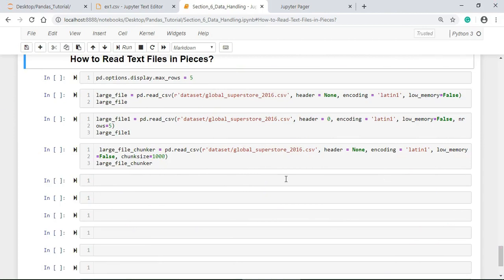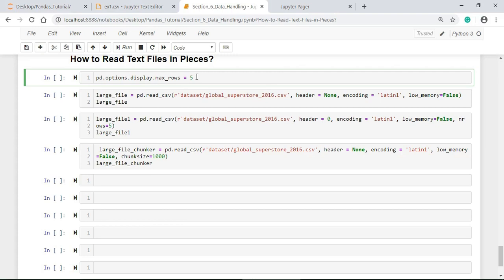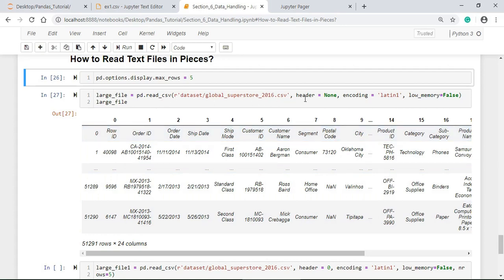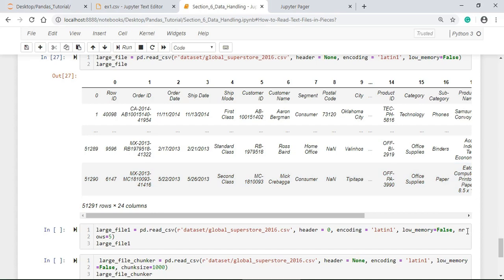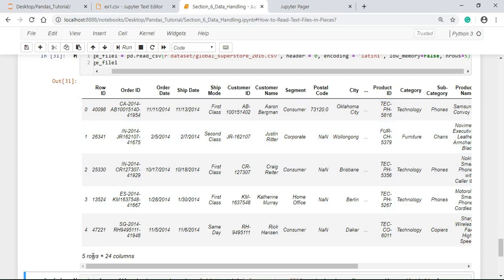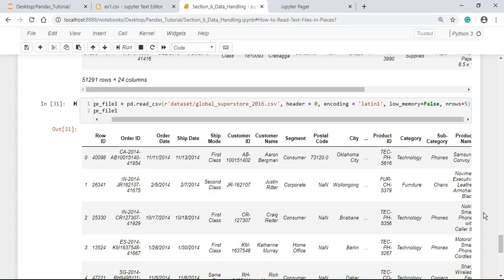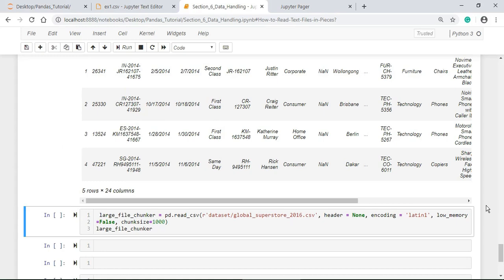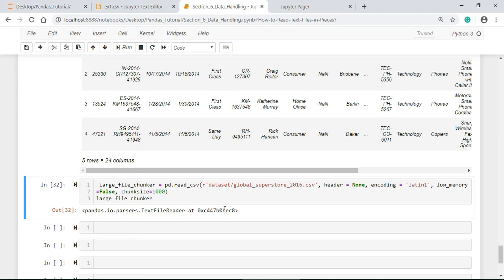Pandas 6.4: How To Read Text Files In Pieces In Pandas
In this video, you will learn how to read the text file in pieces in Pandas.

endeavors.

Pruthviraja L